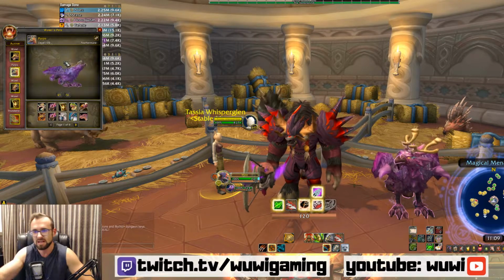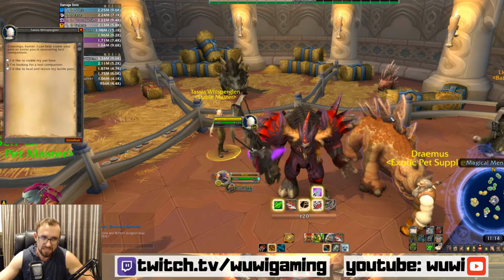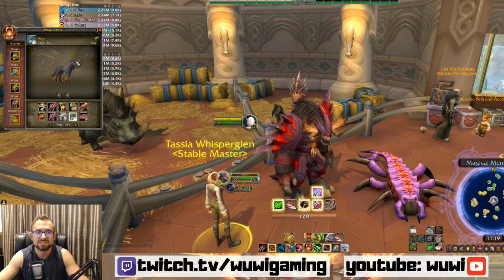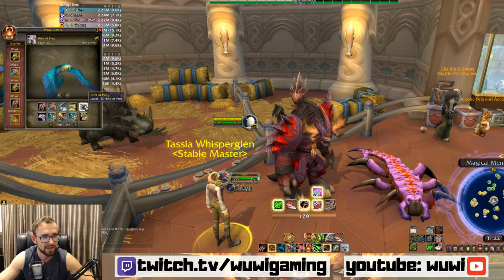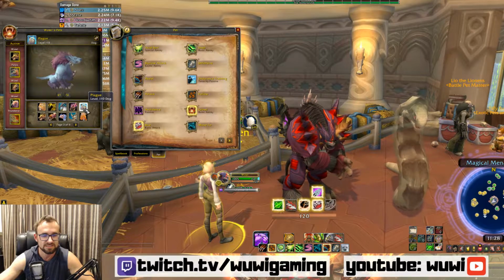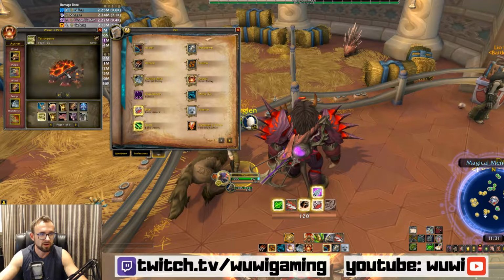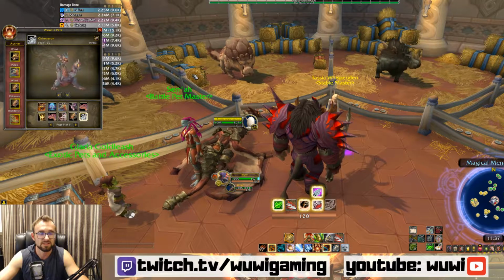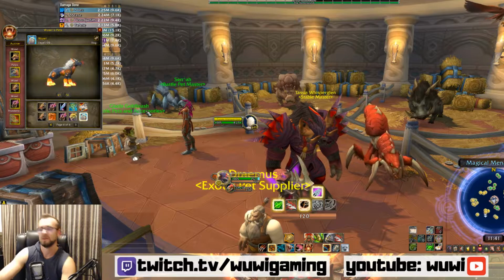All The Pets! (My Rarest Hunter Pets)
Whats up wid it?!  Sorry for this being so long but tried to be as concise as possible!

Character Name: Wuwi
Server: Cho’Gall
Region: NA